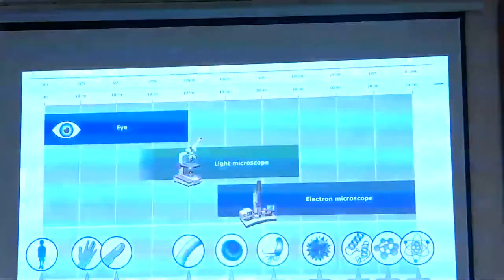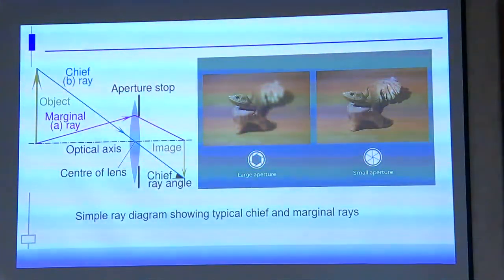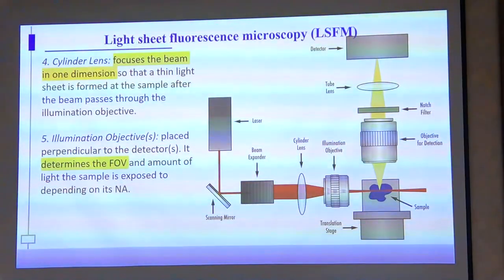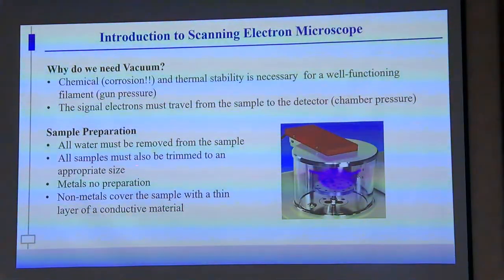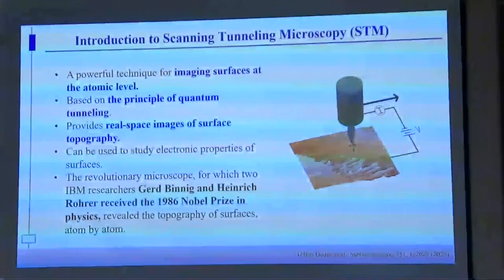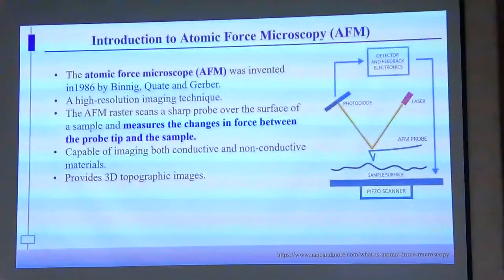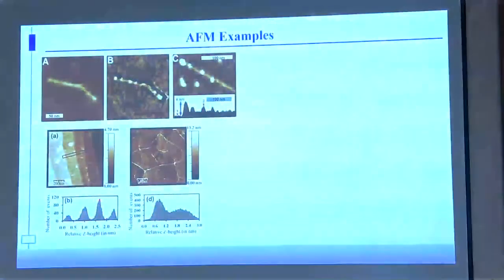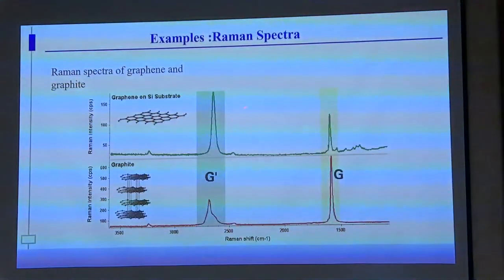5. L03 Structural Characterization techniques of Nanomaterials